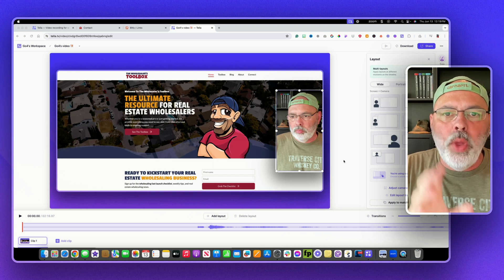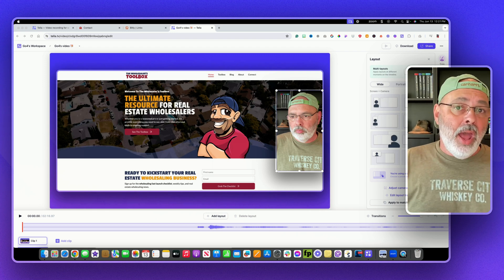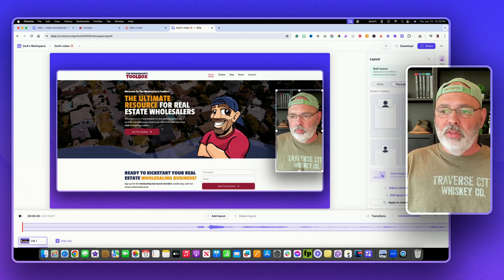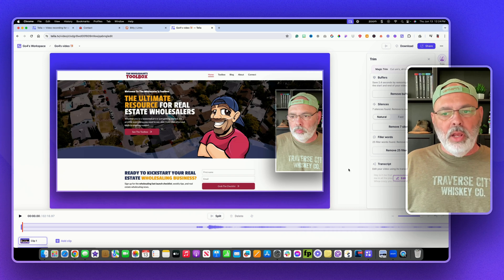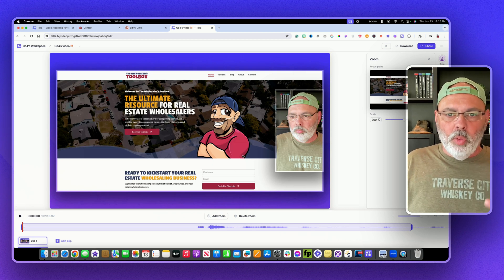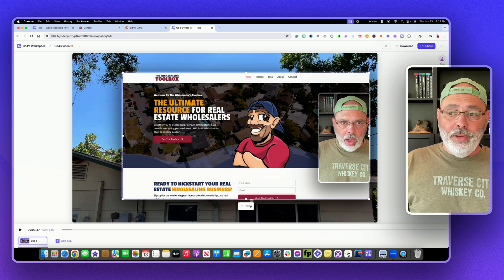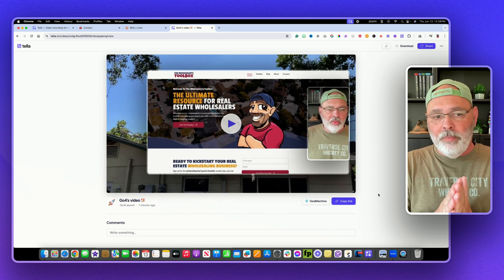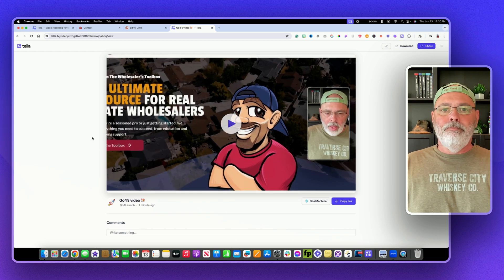Best Screen Recording Software 2025: Tella.tv Full Review & Tutorial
Looking for the best screen recording software of 2024?

Look no further! Tella.tv is here to revolutionize your content creation process.  In this detailed review and demo, I explore how Tella.tv can help you easily create professional videos.

Find out why Tella.tv is a must-have for your digital toolkit. Click play and see for yourself!